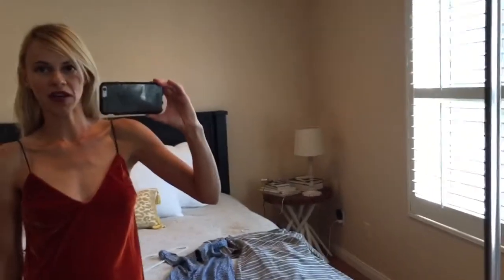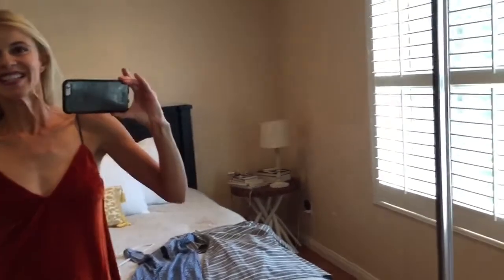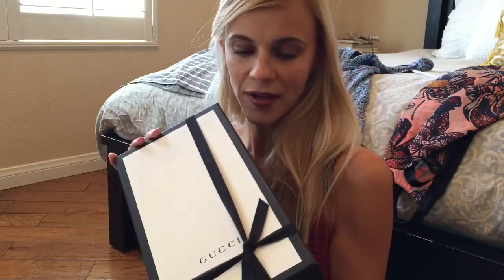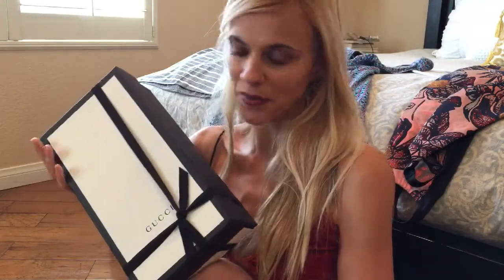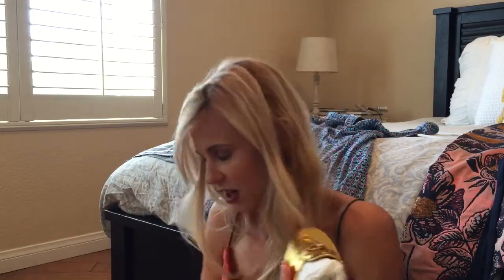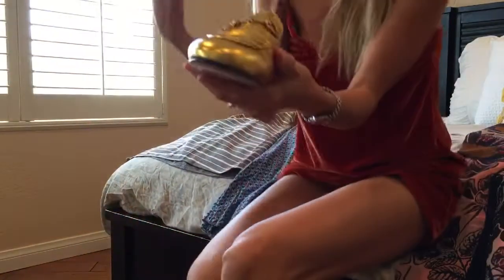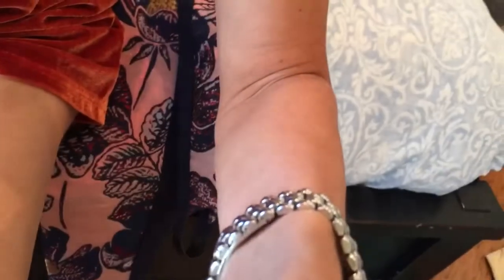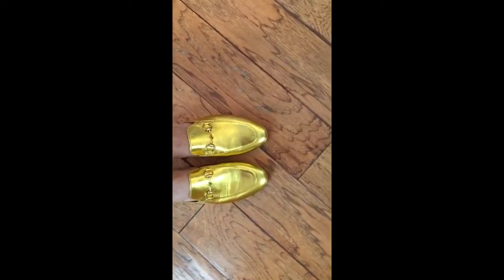Unboxing Gold Gucci Princetown Loafer Mules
I shot this video in haste because I could not wait to wear the shoes.  But then I forgot to post the video!  I still love and wear them a lot! Enjoy :) Also, check out stylebybabi.com for more fun fashion stuff.